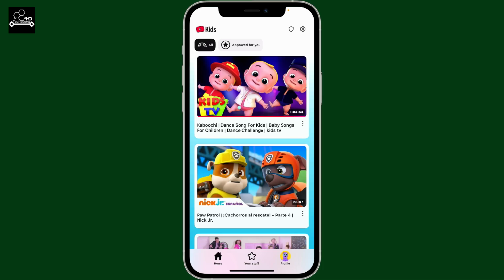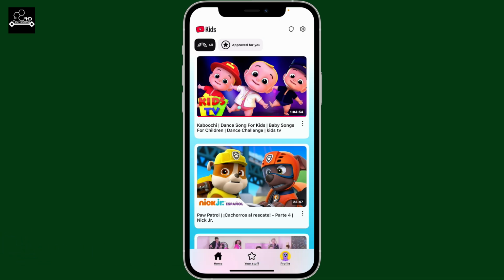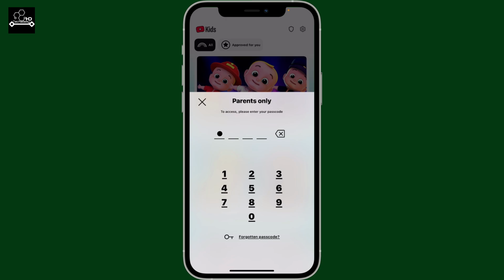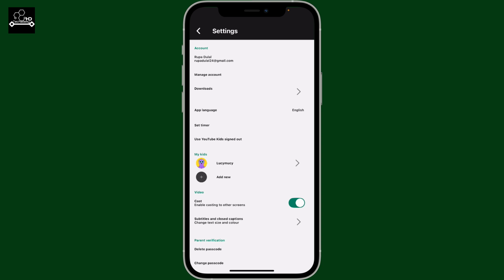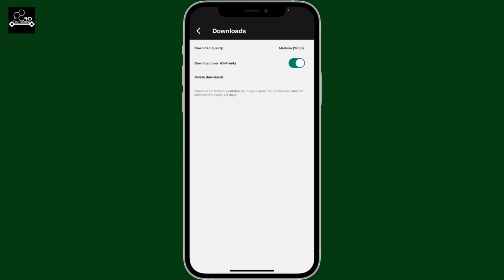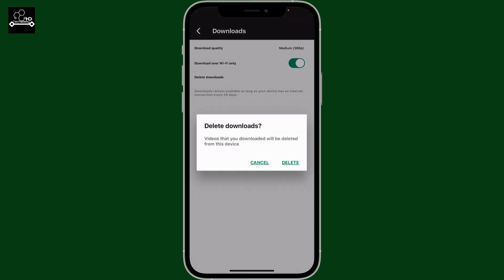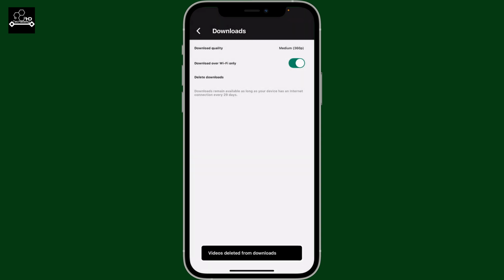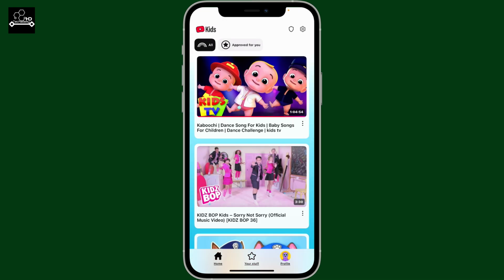How to Delete Downloads on YouTube Kids Fast & Easy?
Is your YouTube Kids app filled with downloads taking up space? 📲 In this quick tutorial, I'll show you how to clear downloads on YouTube Kids step-by-step to free up storage and keep the app running smoothly!